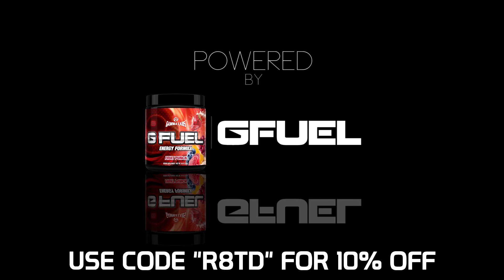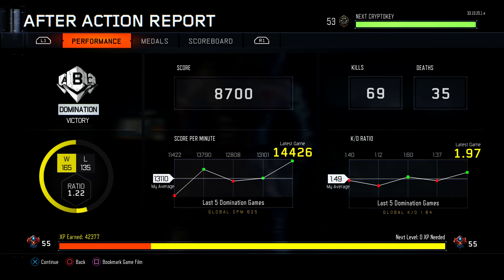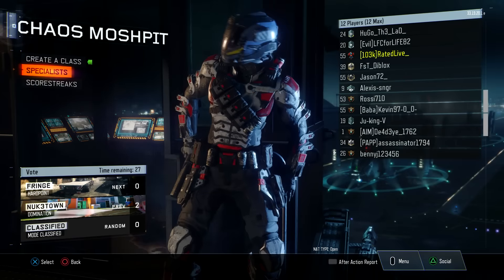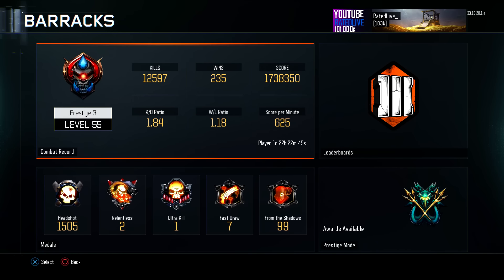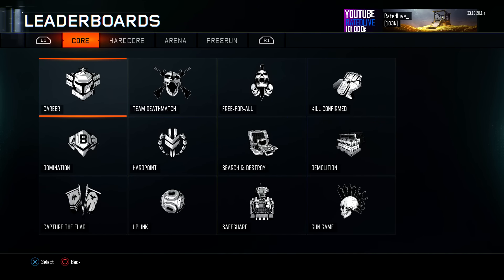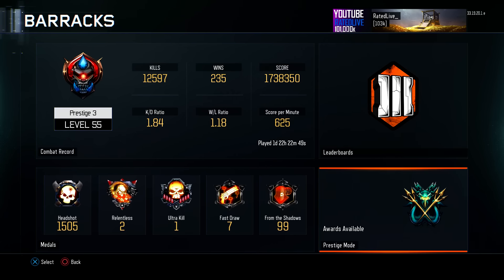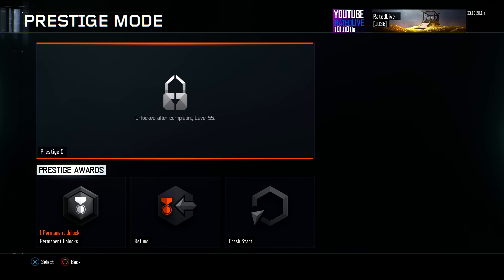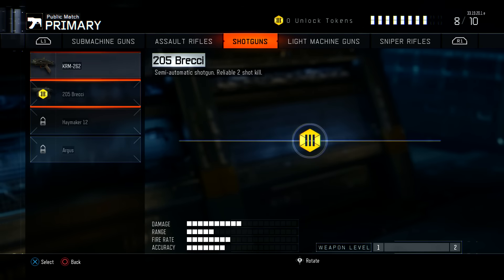Black Ops 3 "Prestige 4" Unlocks, Stats, Gear & Leaderboards!! (Call Of Duty Black Ops 3 Prestiges)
Black Ops 3 Prestige 4 Stats + Leaderboards! BO3 Prestige 4 & Time Played! Call Of Duty Black Ops 3 Rank Up & Prestige Combat Record! Call Of Duty BO3 Prestige 4 & Unlocks!